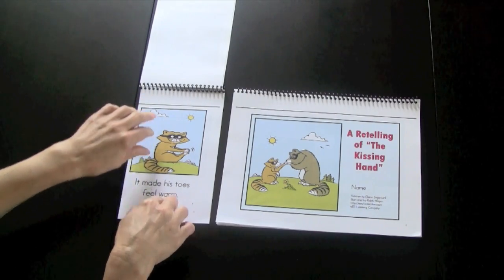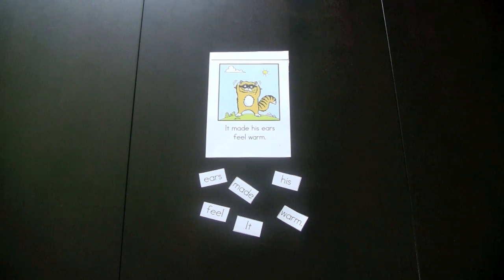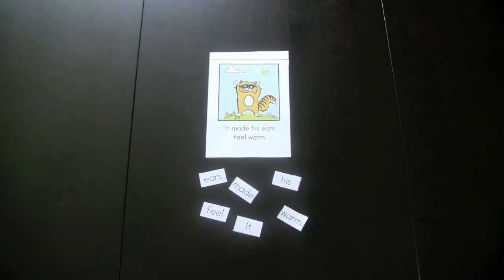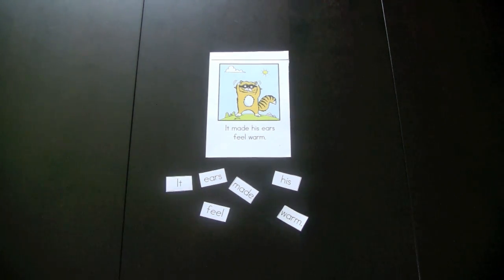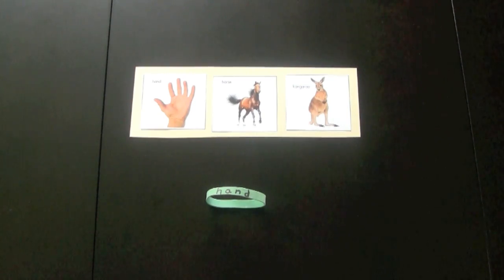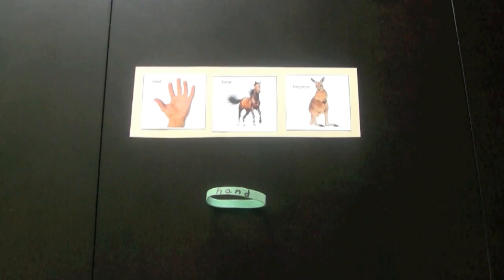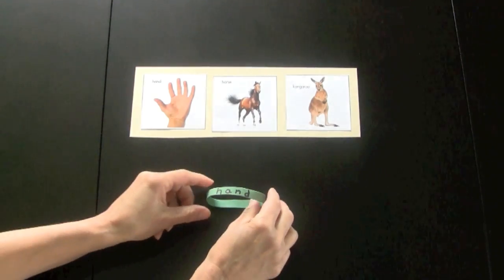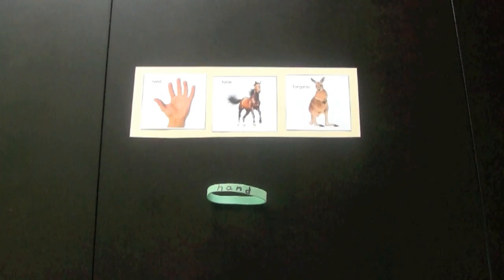Kindergarten First Day Activities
Kindergarten first day activities for center ideas